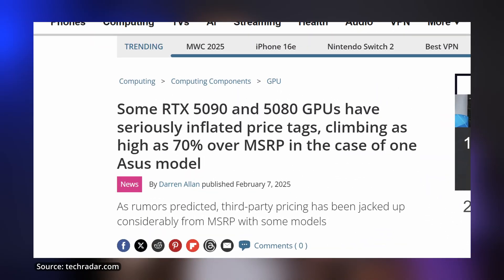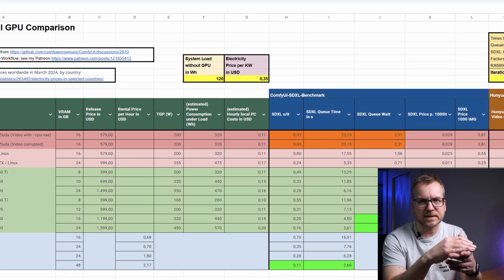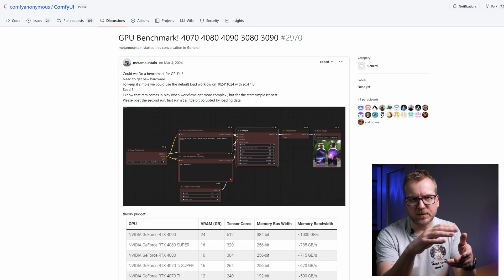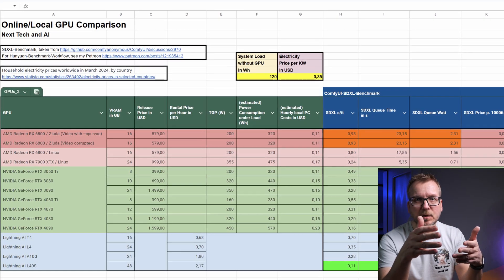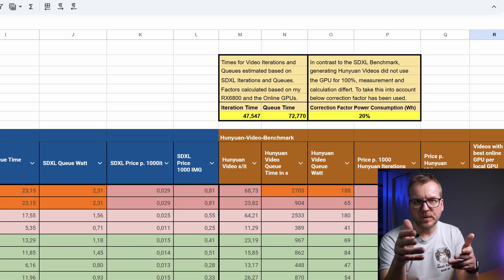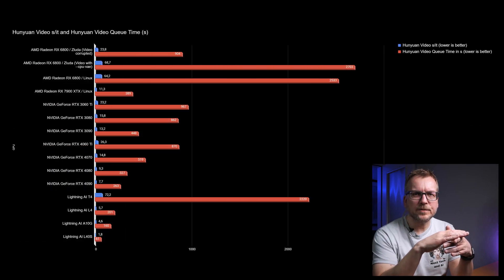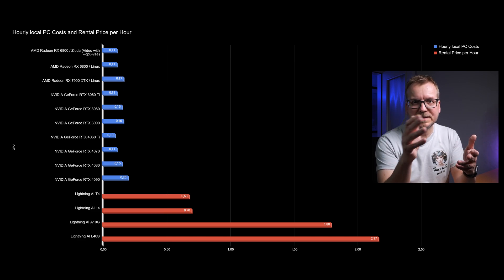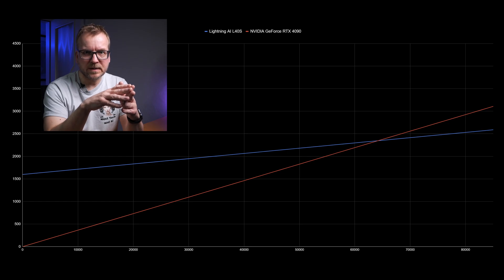Cloud vs Local GPU: The REAL Cost Comparison for AI (With Actual Data!)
Ever wondered if renting a cloud GPU is better than using a local one? I compare performance and costs—including electricity—of local versus cloud GPUs for AI workloads using ComfyUI image generation and Hunyuan video benchmarks. This analysis reveals which option provides the best value based on your usage patterns.